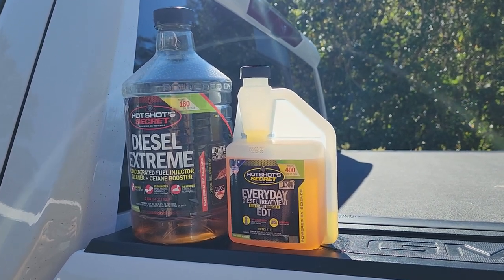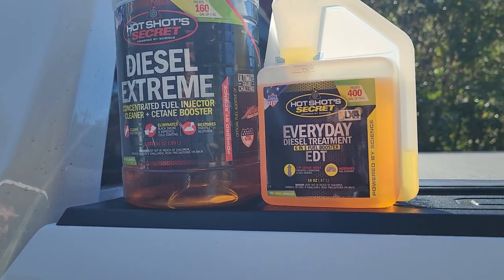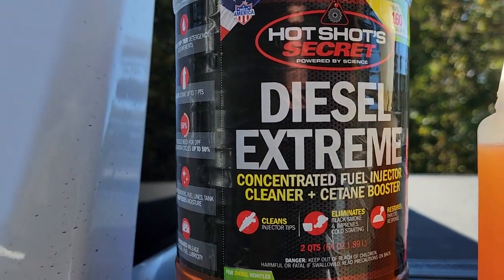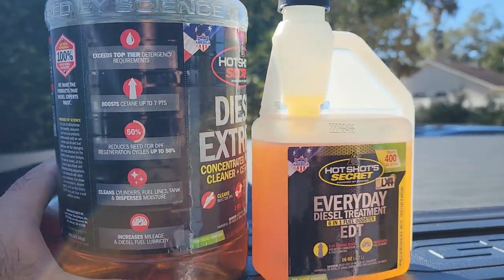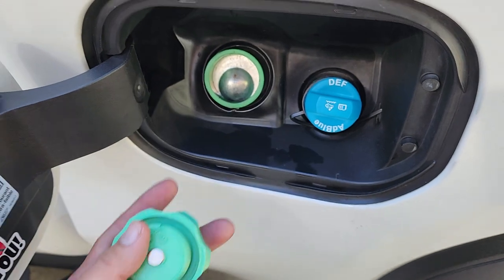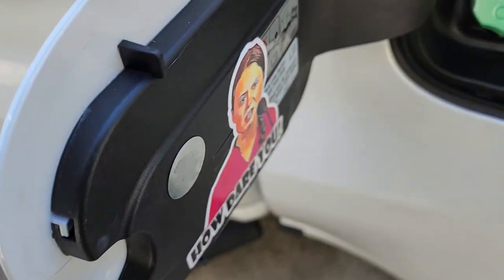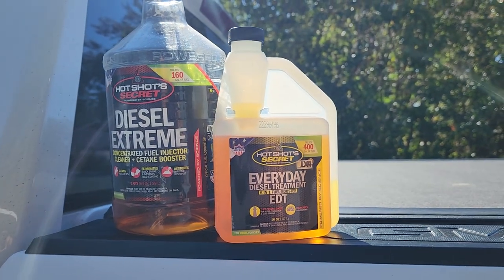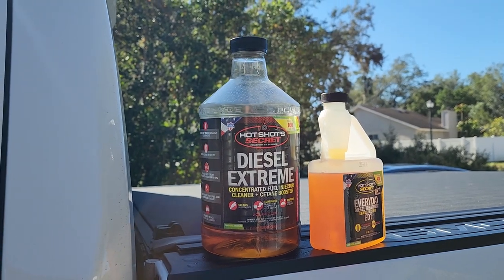3.0L Duramax LM2 or LZ0 Diesel additives. Hots Shots EDT and Extreme.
Fuel cap

Hot Shots EDT:

Hot Shots Extreme: